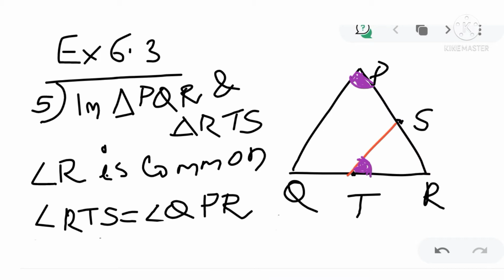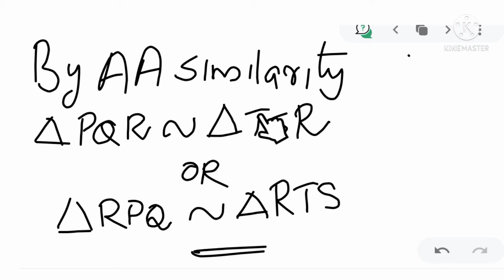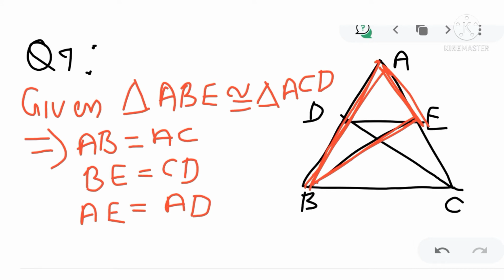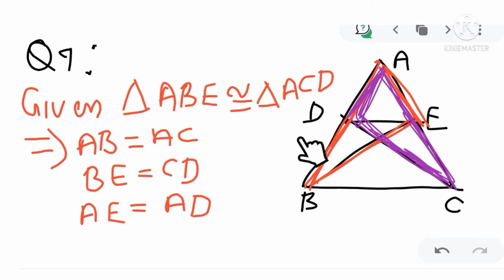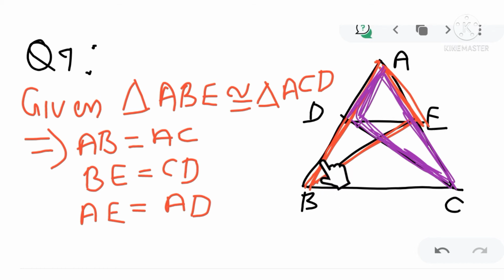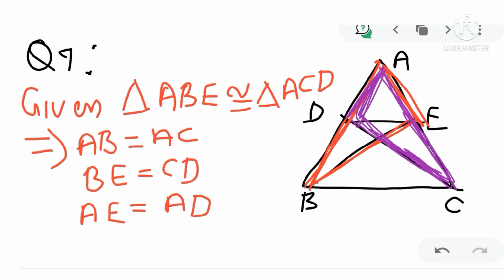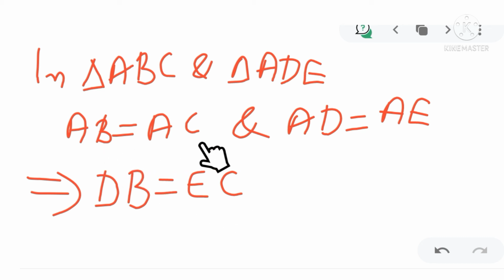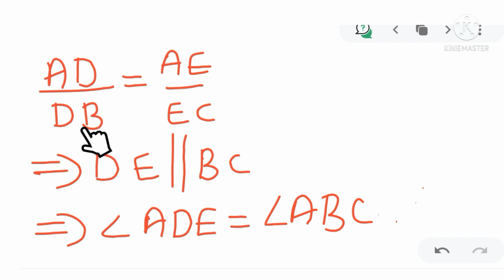class 10 CBSE maths